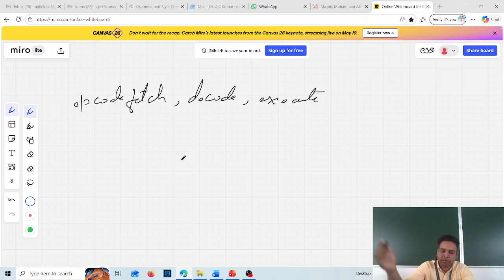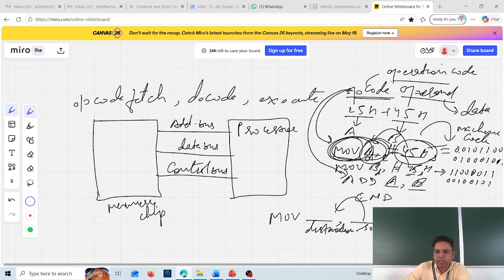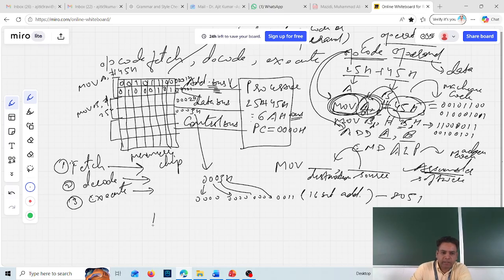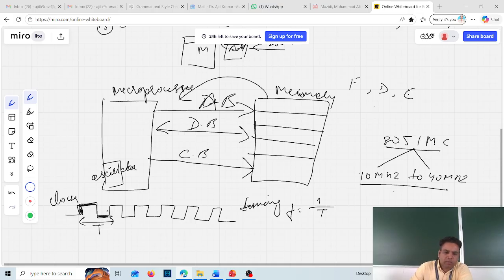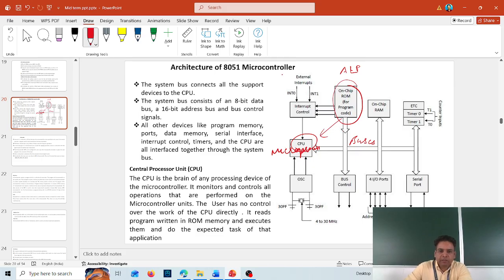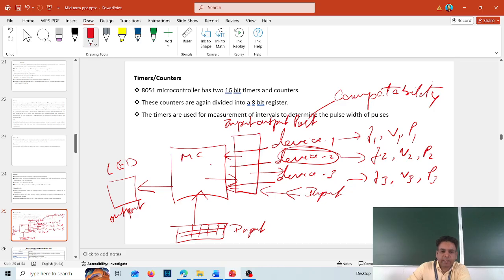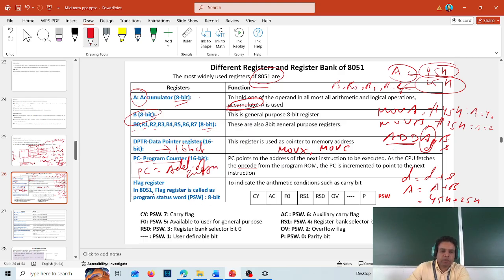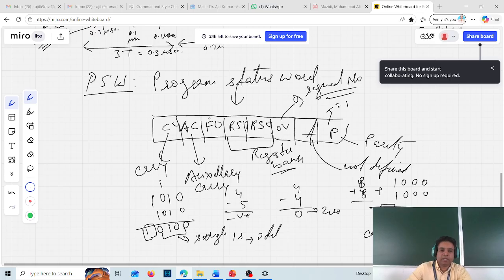8051 Microcontroller Architecture Explained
In this video, we explain the architecture of the 8051 microcontroller in detail.

Topics Covered:
• Block Diagram of 8051
• CPU and Registers
• RAM and ROM
• I/O Ports
• Timers and Counters
• Serial Communication
• Interrupts
• Oscillator and Clock Circuit

This tutorial is useful for beginners, embedded systems learners, and engineering students.